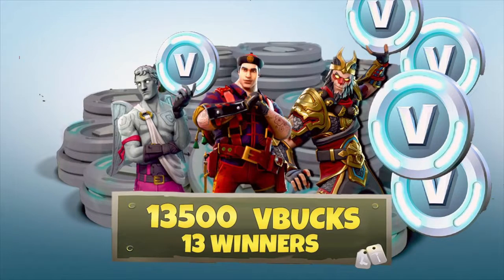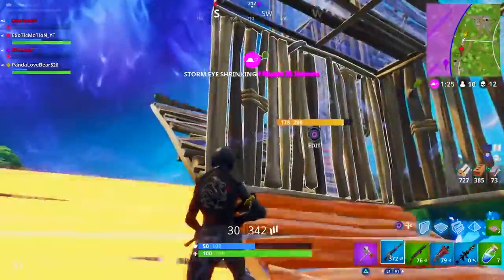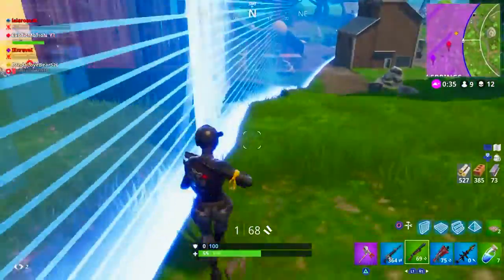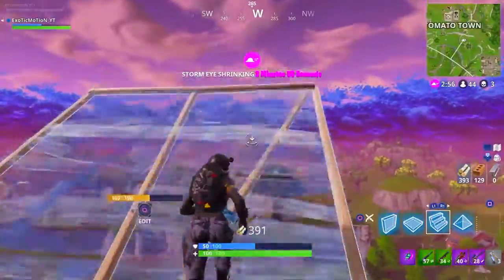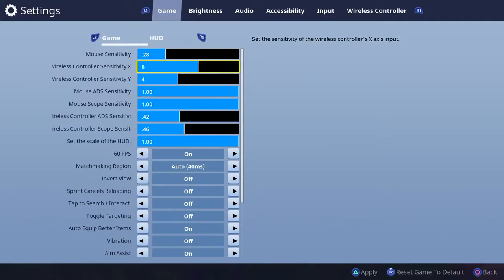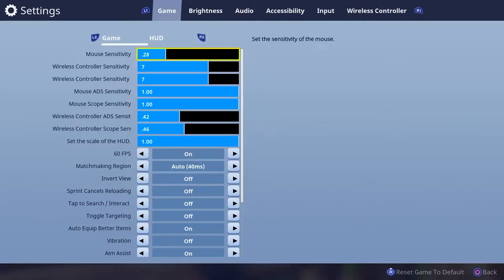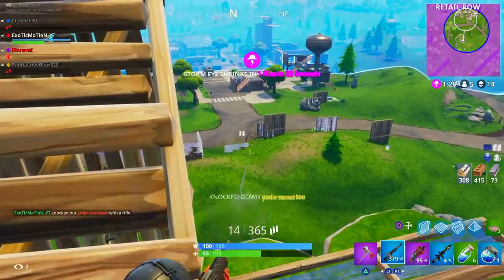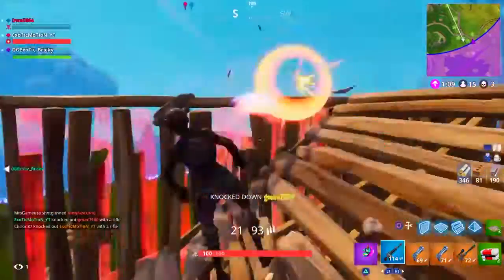HOW TO BUILD LIKE NINJA AND MYTH ON CONSOLE! BEST OF Fortnite Battle Royale Tips & Tricks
Video Title: HOW TO BUILD LIKE NINJA AND MYTH ON CONSOLE! | Fortnite Battle Royale Tips & Tricks

- Upload your video to YouTube (unlisted or public)
- In the email let me know that I am allowed to upload it & put the link to the video in that emaiL